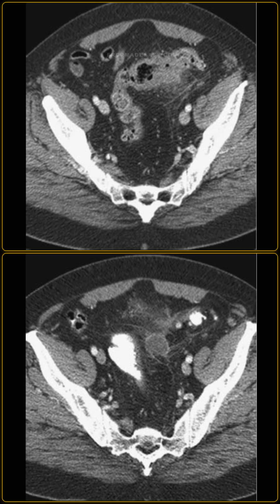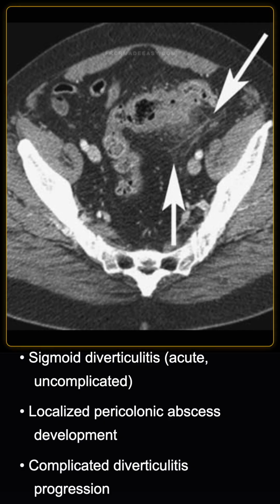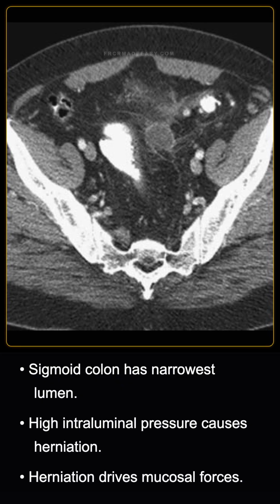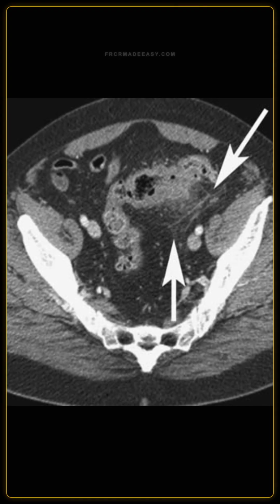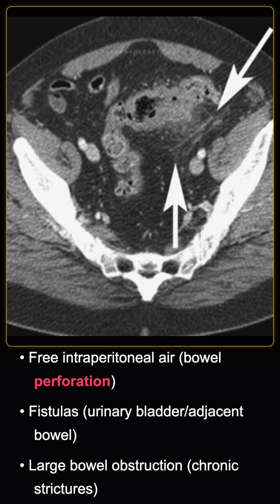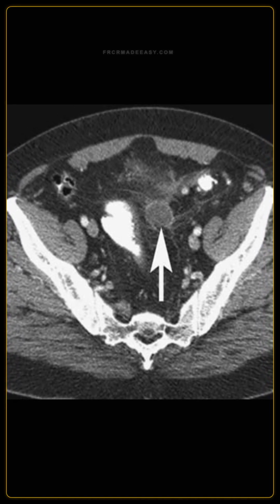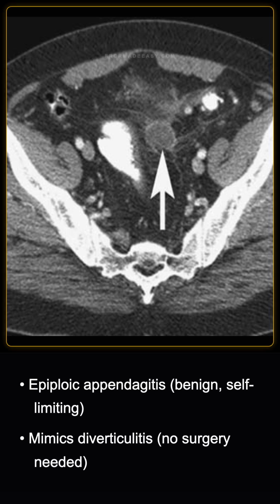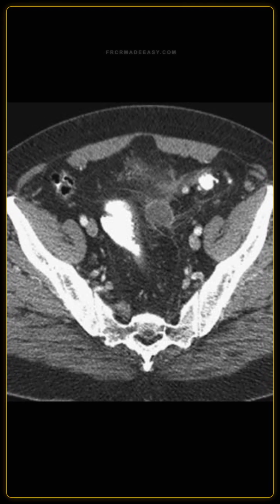LLQ Pain & Fever in a 61-Year-Old | Gastrointestinal Case 61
🧠 Clinical History:
61-year-old man with left lower quadrant pain and fever. Initial CT scan, and follow-up scan two months later.

🔍 Imaging Findings:
Initial CT shows focally thickened and hyperenhancing sigmoid wall with multiple diverticula and surrounding inflammatory stranding in the sigmoid mesocolon. The follow-up CT with rectal contrast shows a new rim-enhancing abscess in the sigmoid mesocolon.

✅ Diagnosis:
Complicated Diverticulitis

📋 Differential Diagnosis:
Colon carcinoma: presence of lymphadenopathy, focal mass, or minimal inflammatory changes.
Epiploic appendagitis: less than 3 cm fatty mass with rim sign and central engorged vessel.
Ischemic colitis: Typically segmental distribution with poor bowel wall enhancement.

💡 Key Teaching Points:
Colonic diverticulosis is common in Western society due to low fiber diets. It typically affects patients
older than 50 years. Colonic diverticula are small (0.5 to 1cm) outpouchings of the colonic mucosa and
submucosa through the muscular layer and mostcommon in the sigmoid colon, but they can occur
throughout the colon. Acute diverticulitis is caused by an obstructed diverticulum with subsequent
inflammation. The diagnosis is made by the CT findings of colonic wall thickening and hyperemia with
inflammatory changes in the pericolonic fat. The inflamed diverticula may be visualized. Perforation
and abscess formation occur in up to 30 percent of cases. Other complications of diverticulitis include
colonic obstruction, fistulas to bladder or other organs, and peritonitis. Rarely, one can see liver or
pulmonary abscesses from hematogenous bacterial spread, and gas or thrombus may be found in
mesenteric and portal veins. While unusual, an underlying colon cancer is difficult to exclude.

🩺 Clinical Management:
In acute diverticulitis, antibiotics are given and percutaneous CT-guided abscess drainage or surgery
may be required if perforation is seen. Follow-up endoscopic visualization is commonly recommended
after the acute stage to exclude an underlying malignancy.